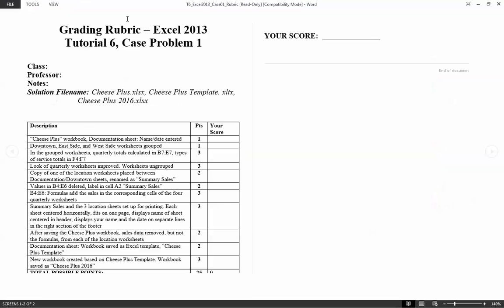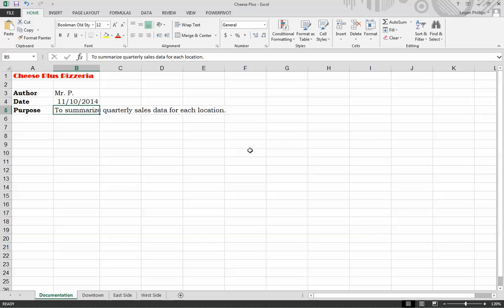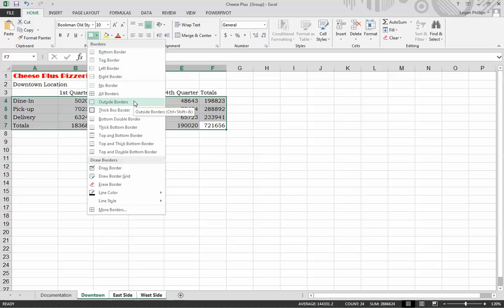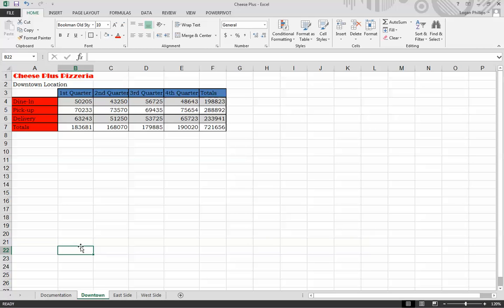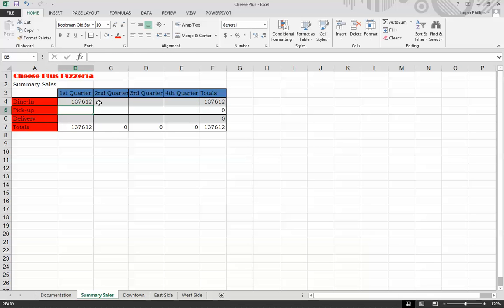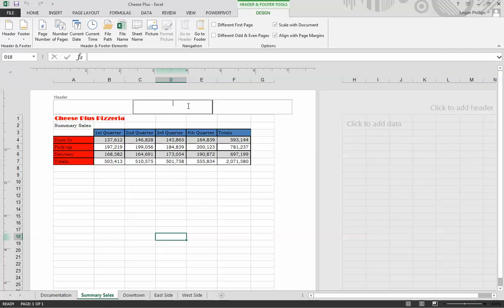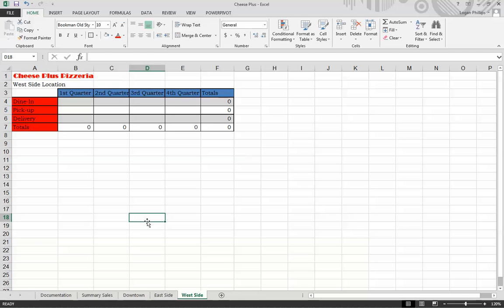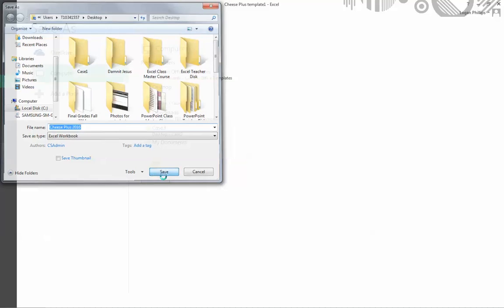Excel Assignment 6 Case 1 How to